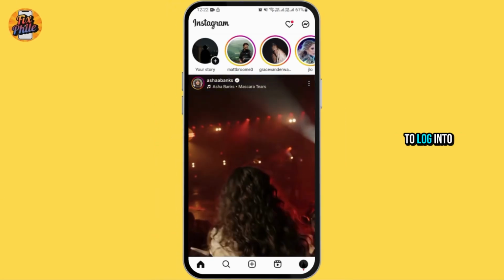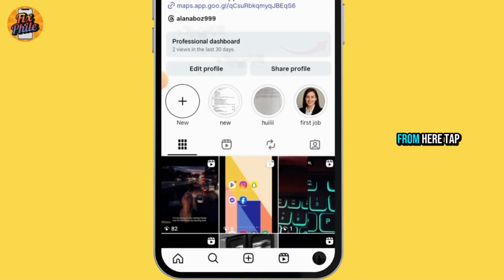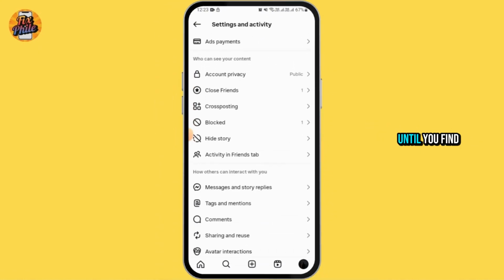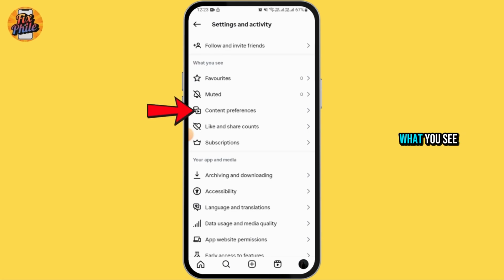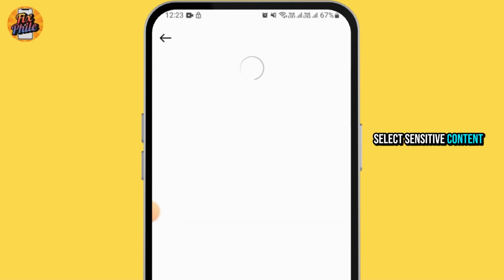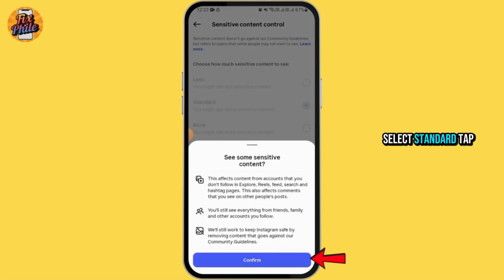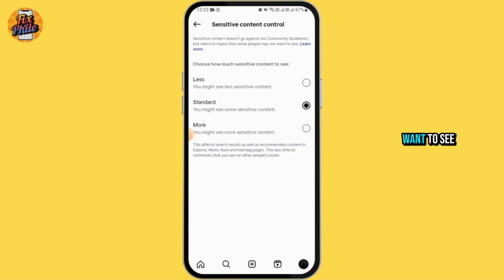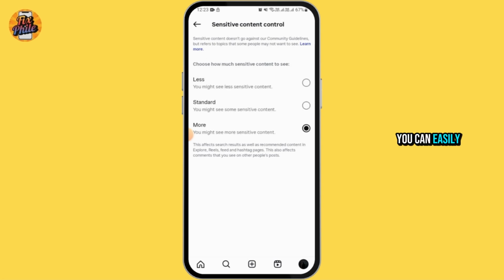How to Enable Sensitive Content on Instagram iOS & Android (2025) — Step-by-Step Guide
Want to enable sensitive content on Instagram in 2025? Instagram allows users to control content visibility, including sensitive or mature posts. This tutorial shows you step-by-step how to adjust settings to view sensitive content safely on iOS and Android devices.

What you’ll learn:

How to access Instagram’s sensitive content settings.

Step-by-step instructions to enable or customize sensitive content controls.

Tips for maintaining account safety and responsible content viewing.

Timestamps:
00:00 – Intro:
00:10 – Step 1: Open Instagram → Settings → Account → Sensitive Content Control

Key takeaways:

Sensitive content settings allow safer control over what you see on Instagram.

iOS and Android have the same steps with minor interface differences.

Adjusting settings enhances your Instagram browsing experience responsibly.